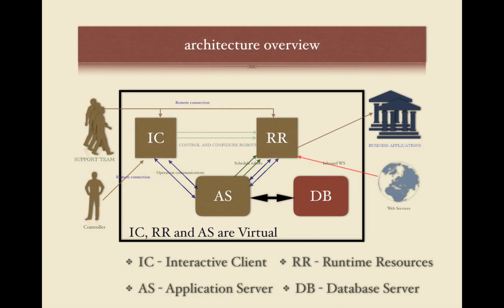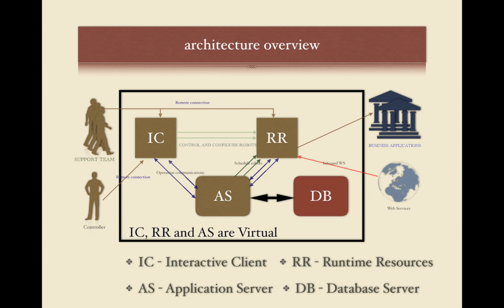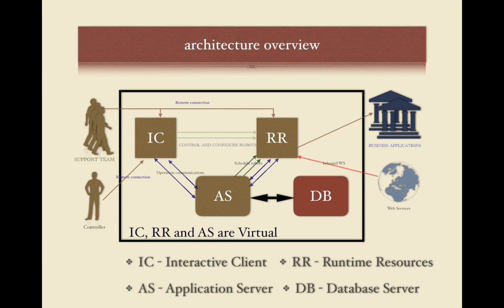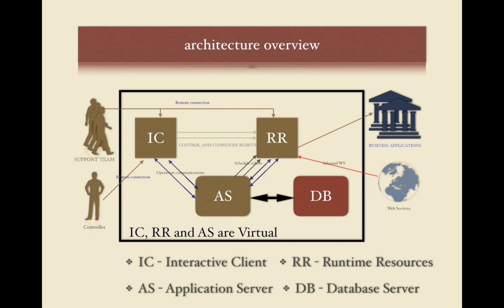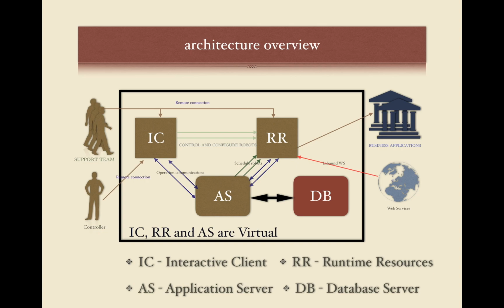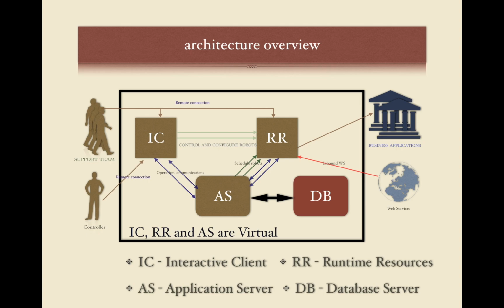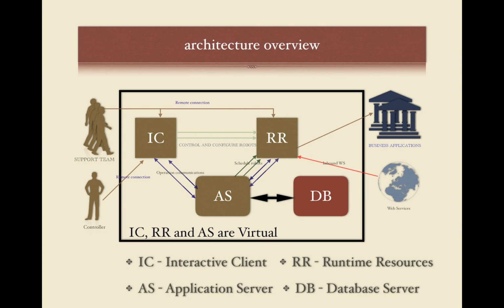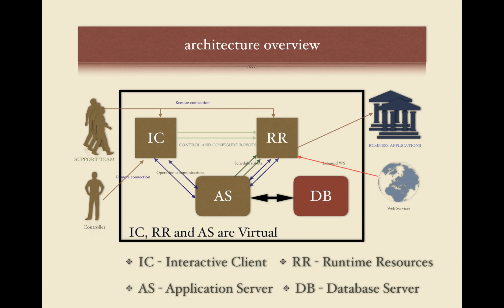ATA02 Architecture Overview